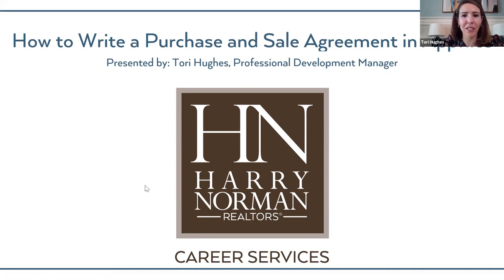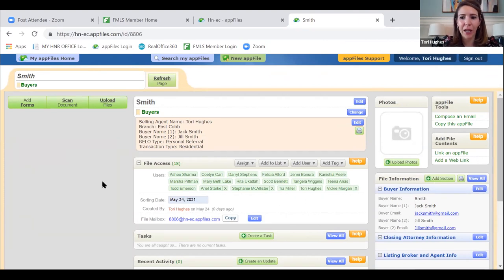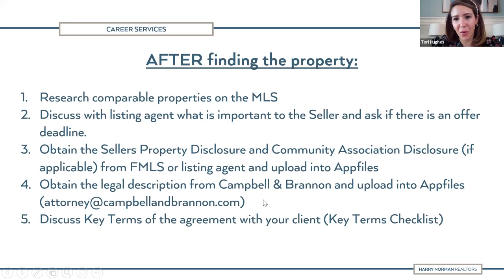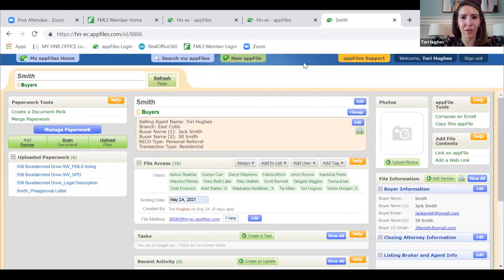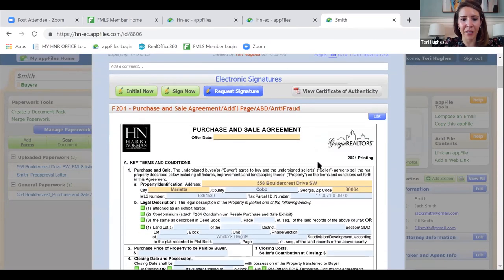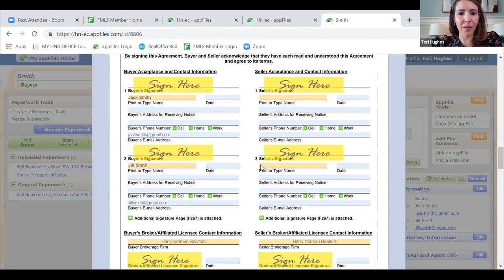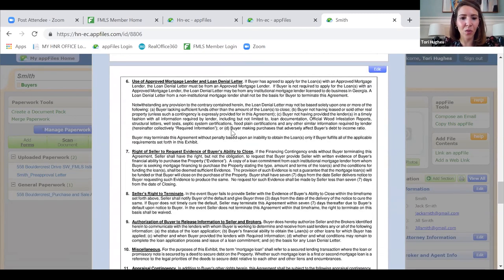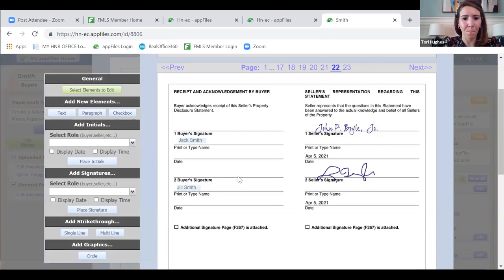How to Write a Purchase and Sale Agreement